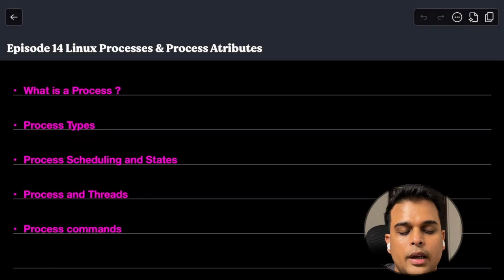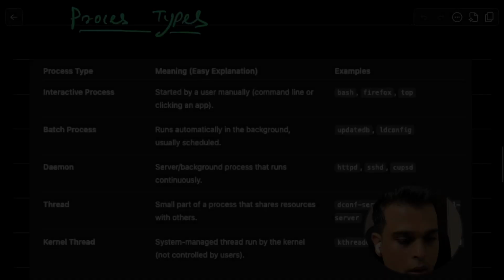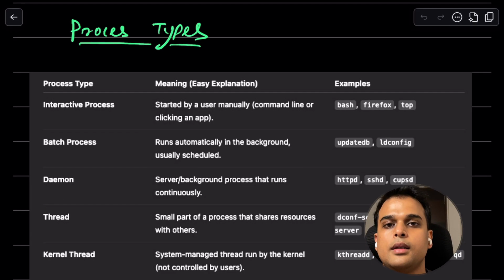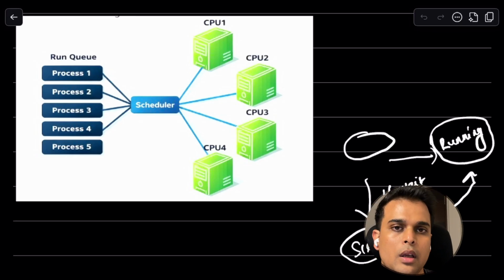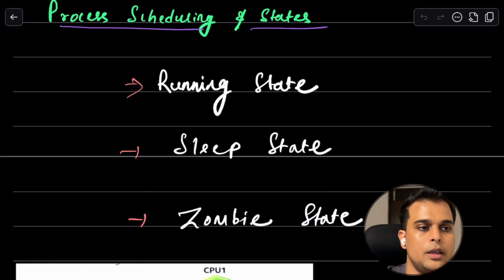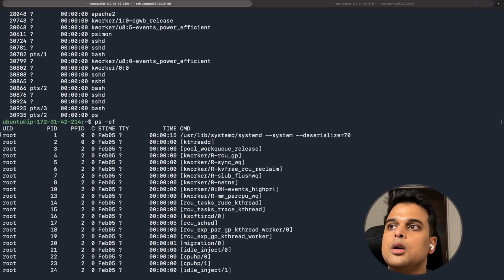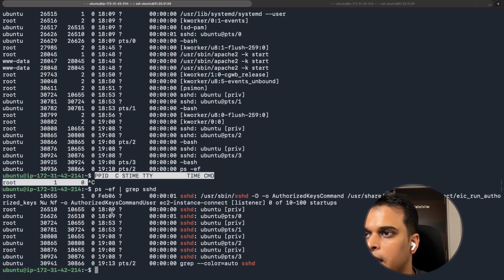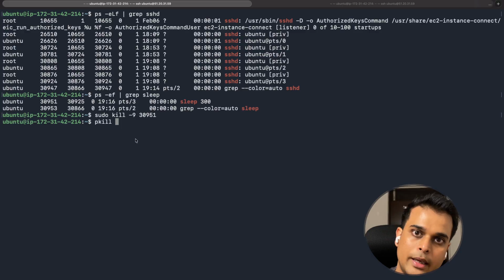Linux Process Mastery: Threads, States, Zombies & ps Command | Linux Course – Ep 14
If you've seen a zombie process and didn't know what to do — or can't explain the difference between a thread and a process — start here.

Linux is doing hundreds of things at the same time—but have you ever wondered how it manages all that work behind the scenes? In Episode 14, we dive deep into one of the most critical fundamentals of the operating system: Processes and Process Management.

If you’ve ever been confused about how threads differ from processes, why "Zombie" processes exist, or how to interpret the dense output of the ps command, this episode is for you. Mastering process management is a non-negotiable skill for every Developer, DevOps Engineer, and SRE working with production-grade servers.

📍 What You’ll Learn in This Episode:
* What is a Linux Process? Understand how programs execute and how the kernel tracks tasks using PIDs (Process IDs).
* Process vs. Thread Explained: Learn the structural differences between them and how they share resources.
* Linux Process States: A breakdown of the life cycle of a process, including Running (R), Sleeping (S/D), Stopped (T), and the dreaded Zombie (Z).
* Zombie Processes Demystified: Learn why they happen (parent-child relationship) and how to identify them before they clutter your system.
* Mastering the ps Command: Learn how to inspect the system like a pro using:
    * ps aux: The BSD style for a full system snapshot.
    * ps -ef: The standard syntax for viewing parent-child relationships.
* Real-World DevOps Use Cases: How to use these tools for troubleshooting high CPU usage, incident response, and monitoring.